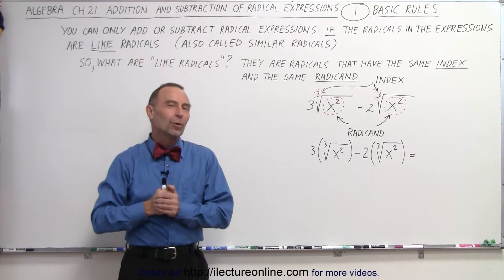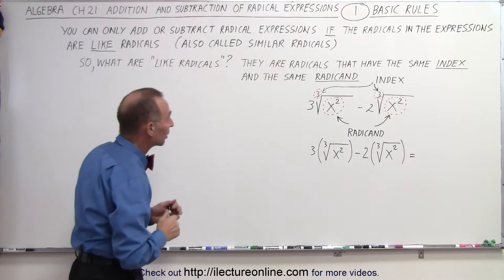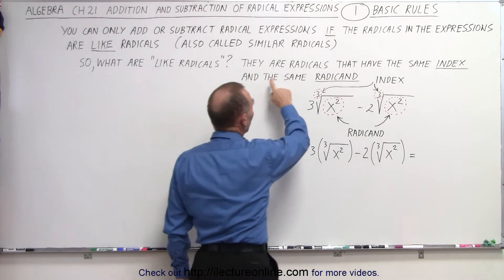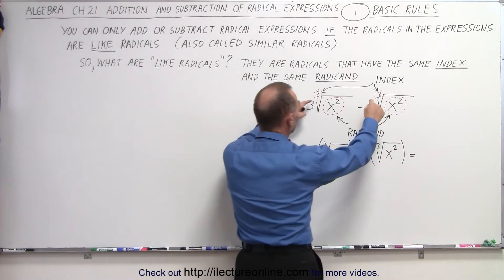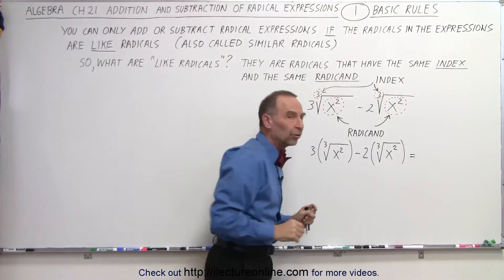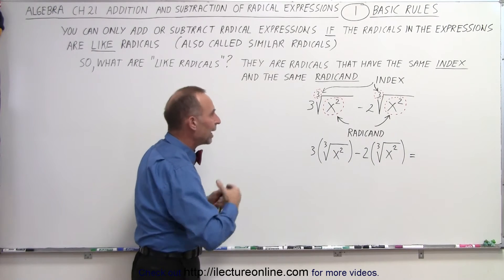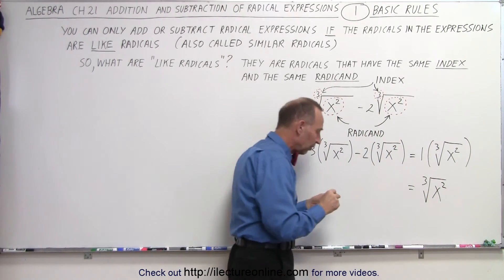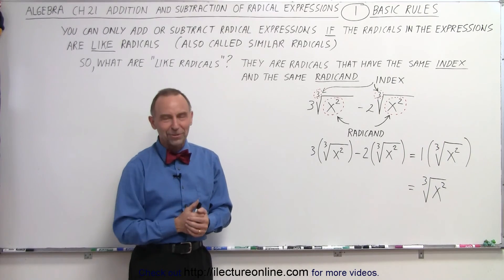Algebra - Ch. 21: Addition and Subtraction of Radical Expressions (1 of 11) Basic Rules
We will learn the basic rules of you can only add and subtract radical expressions IF the radicals in the expressions are LIKE radicals.